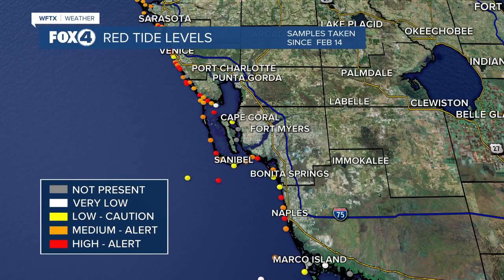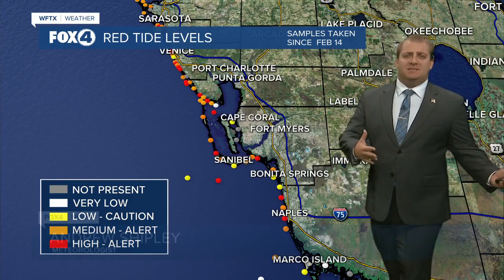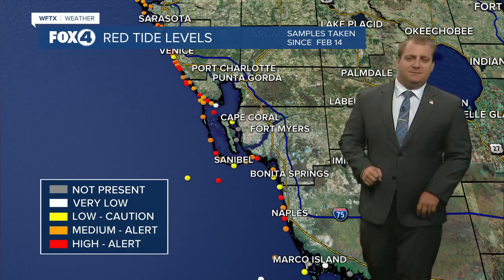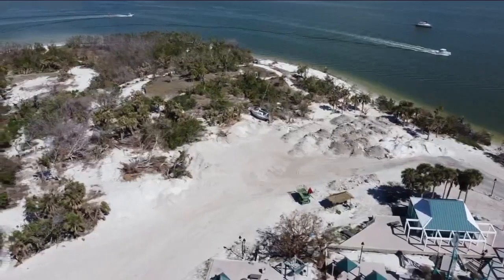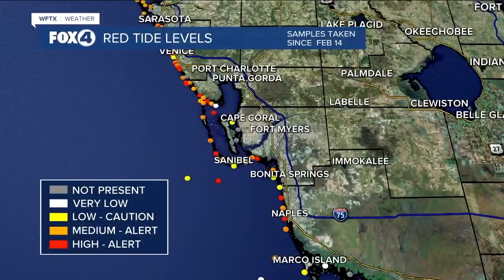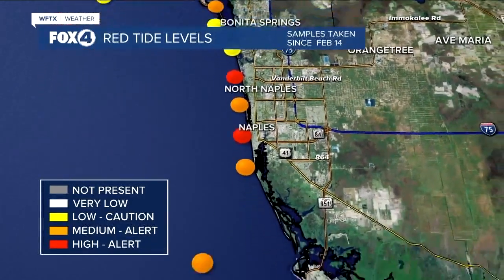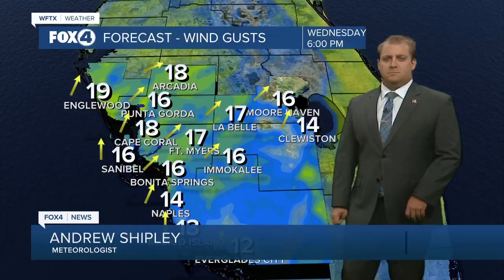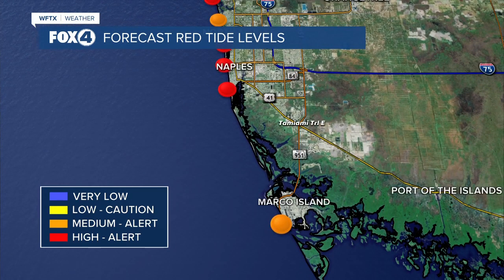Red Tide continues to linger, but how much longer?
The National Oceanic and Atmospheric Administration issued a new 36-hour alert Wednesday morning for a moderate to high risk of respiratory irritation from red tide in Collier, Lee, Sarasota, Manatee, and Pinellas County beaches.